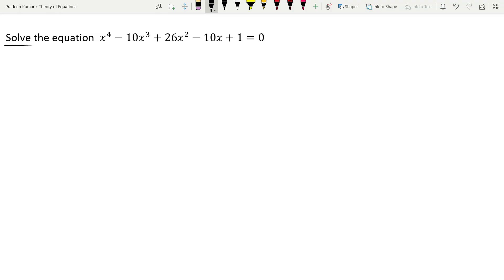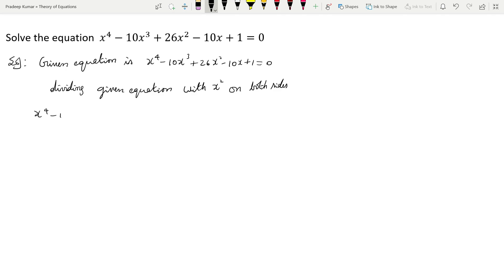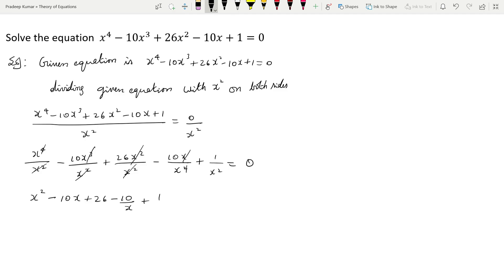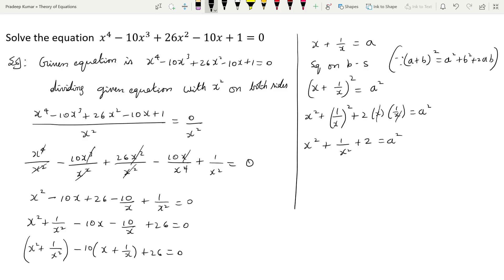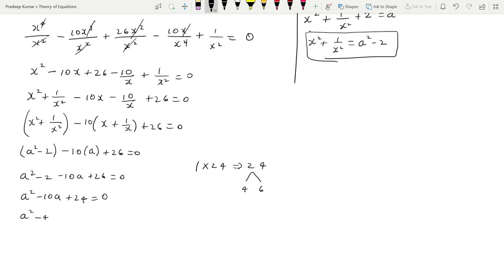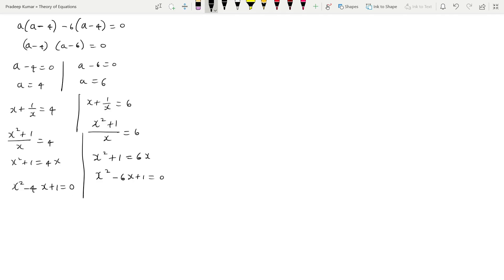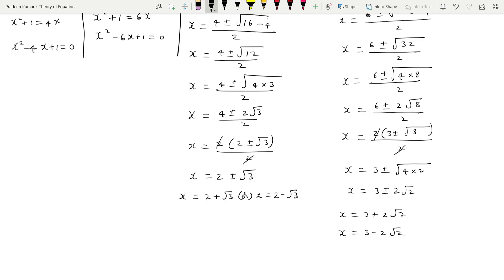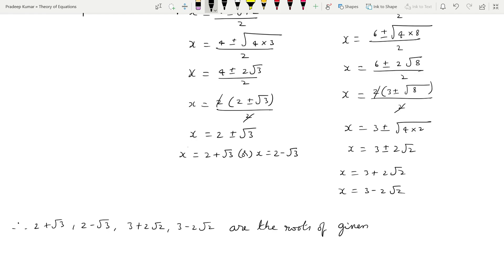Solve the equation x^4−10x^3+26x^2−10x+1=0 | Theory of equations | 2 - A | Class 12 | Slake Academy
Theory of Equations | class 12 | CBSE | JEE Mains | IPE | TS & AP | slake academy | Pradeep Kumar